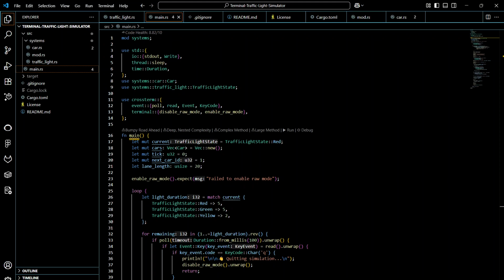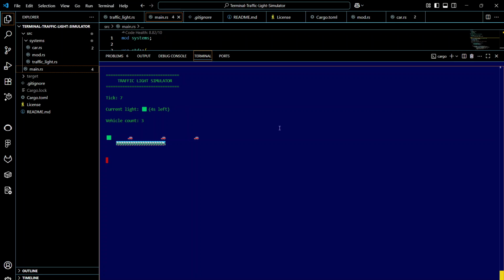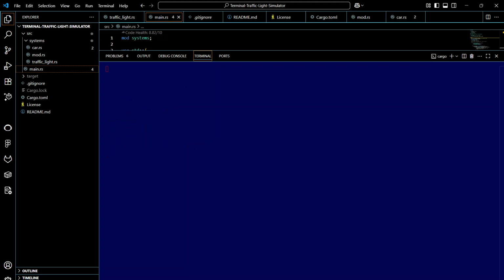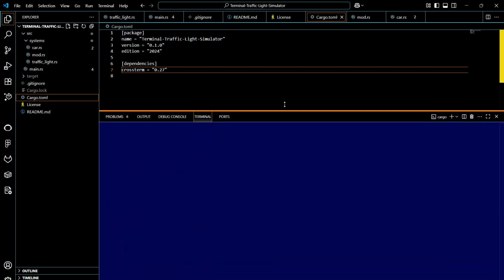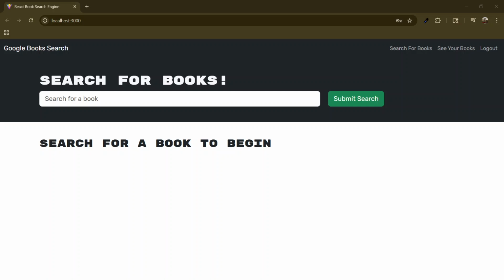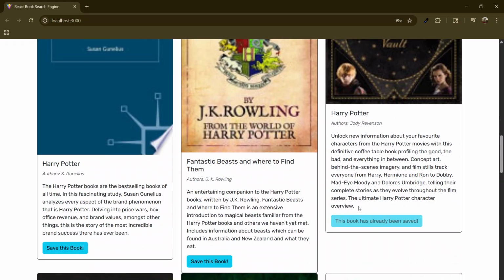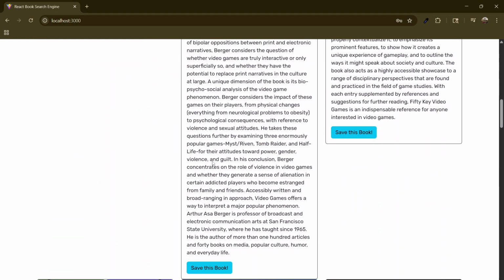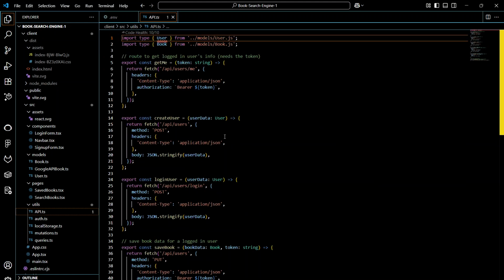Traffic Light Simulator Made With RUST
This project was made with 100% RUST, I also show an ending of one of my favorite video games, and I also showcase a MERN stack project that I made, it's a book search engine.